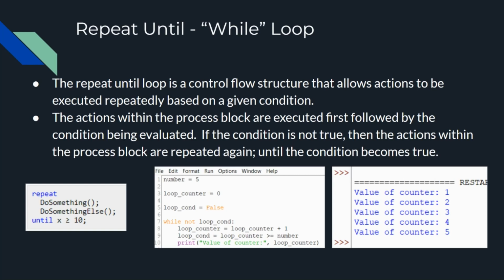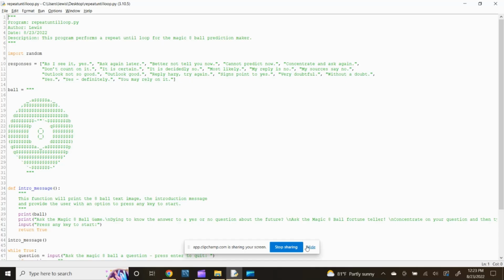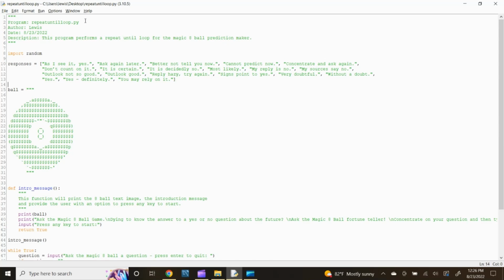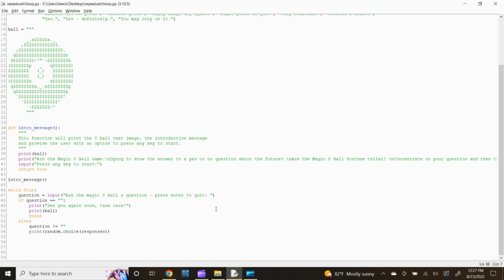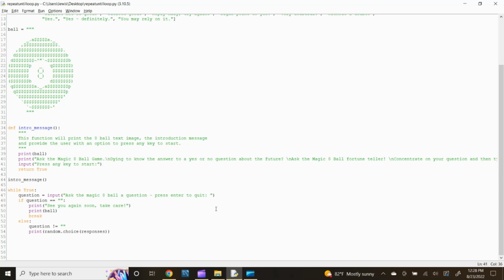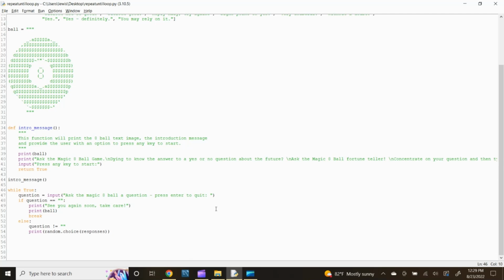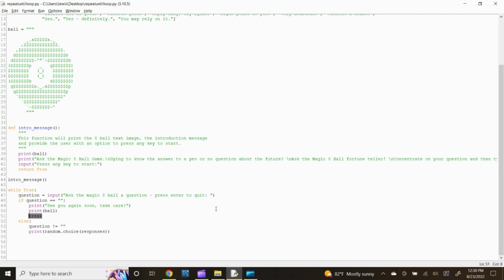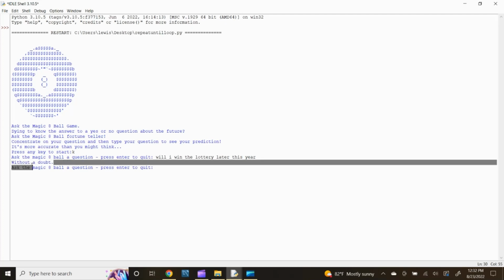Python Repeat Until While Loop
This video is a short tutorial of how to implement the repeat until "while" loop in Python (Magic 8 Ball Example).  Best Viewing Video Quality - 1080p HD